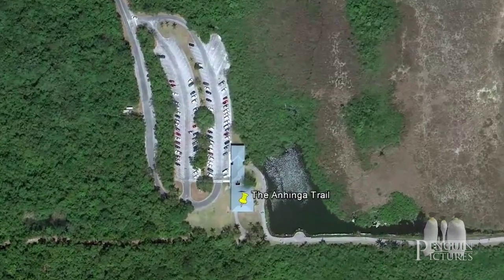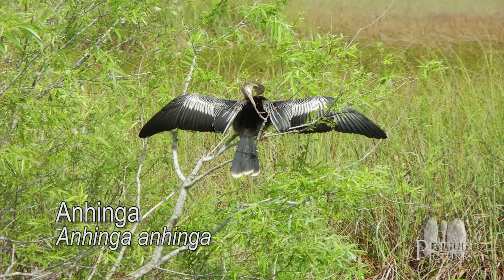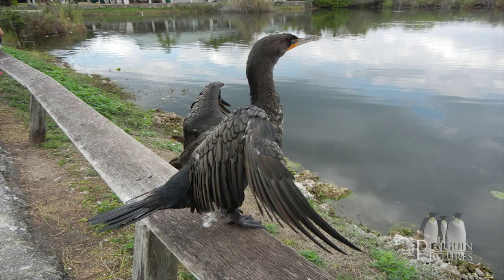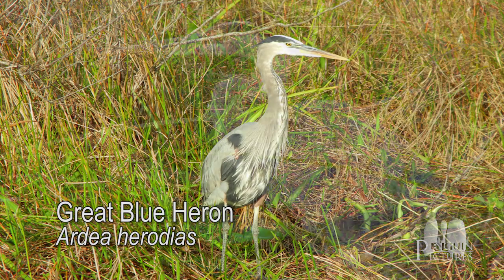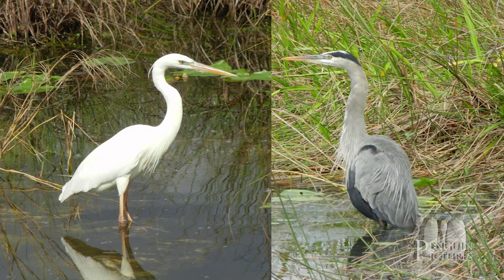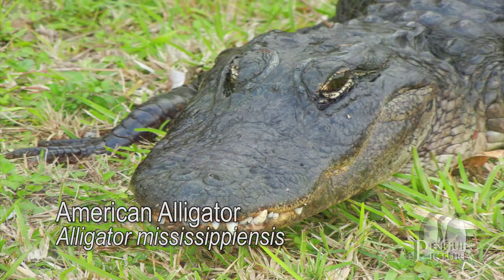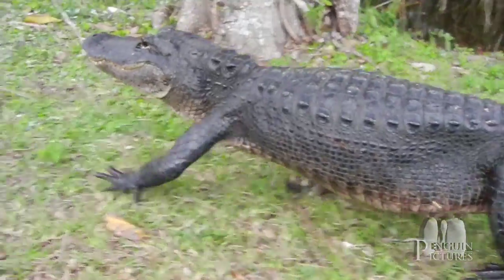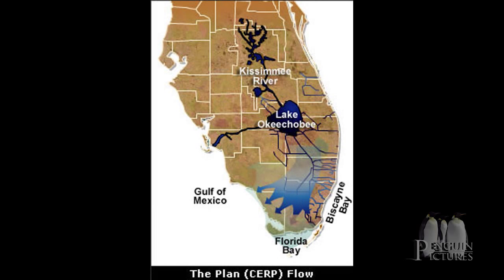Florida Everglades | The Anhinga Trail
The Anhinga Trail is a trail in the Everglades of Florida that goes through the Sawgrass marshes. There you can see anhingas, alligators, herons, and turtles. This video was for a class project, but can be used by anyone for their own purpose.